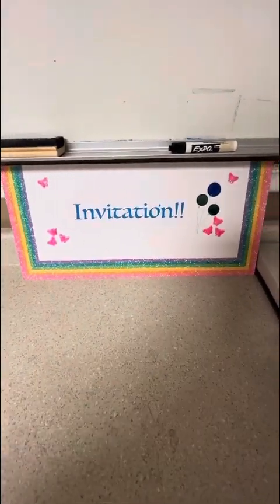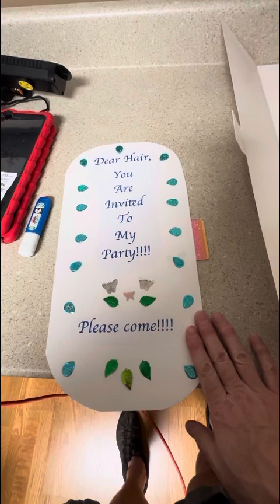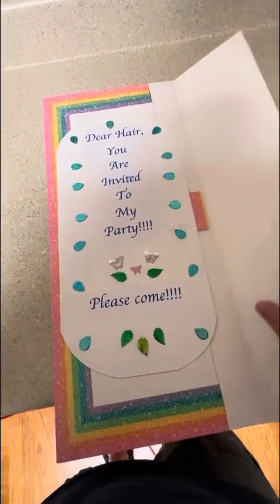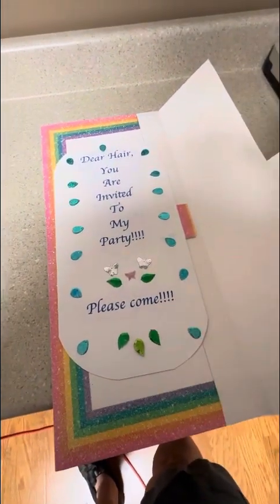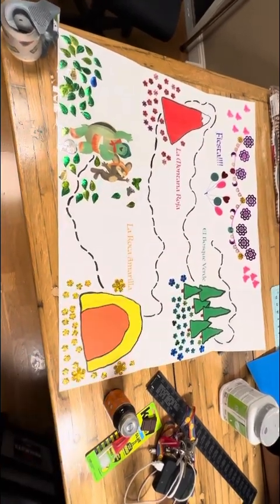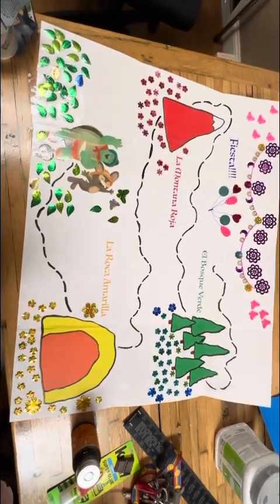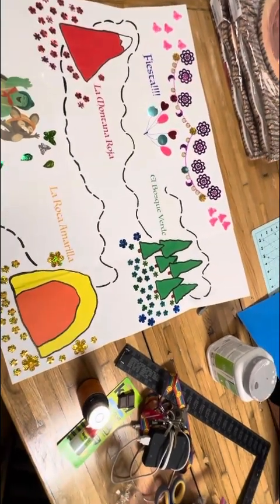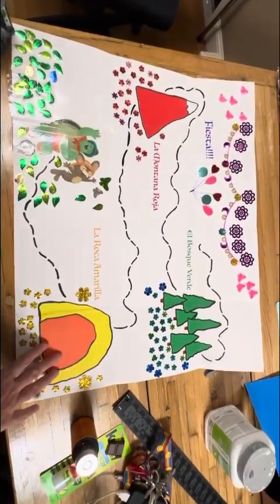August 10, 2023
Fran invitation and map.